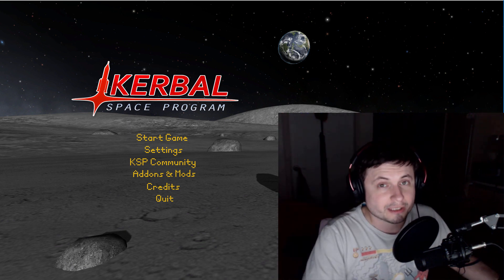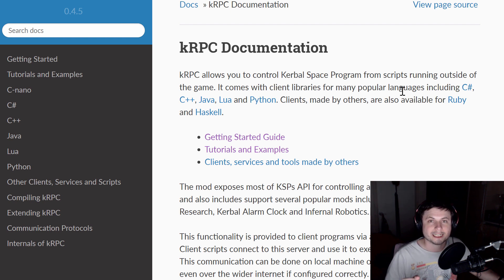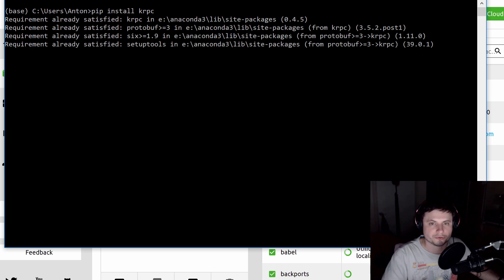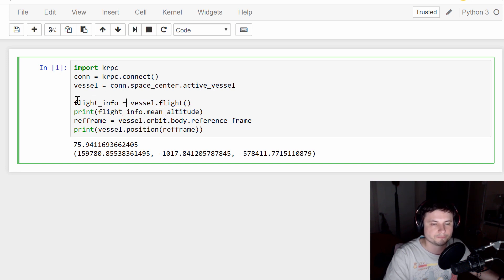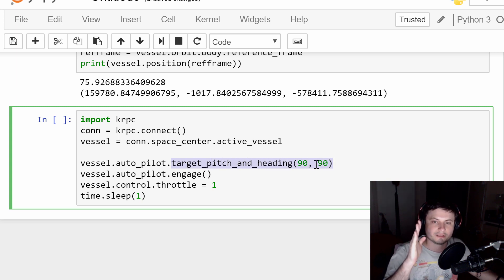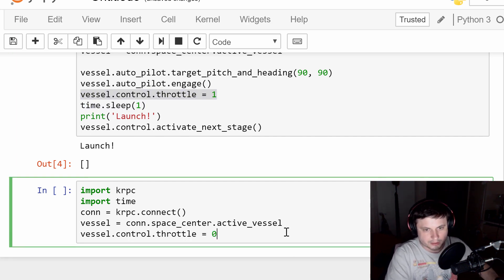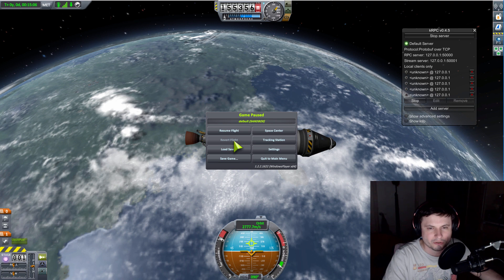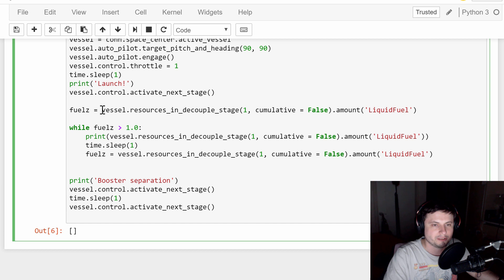Amazing Kerbal Space Program MOD to Learn Programming - kRPC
You can buy Kerbal Space Program game

In this video, we will use a mod called kRPC to begin learning Python in KSP.
This is a multi part series and the other parts will be available in this playlist as they are released.

1GFiTKxWyEjAjZv4vsNtWTUmL53HgXBuvu